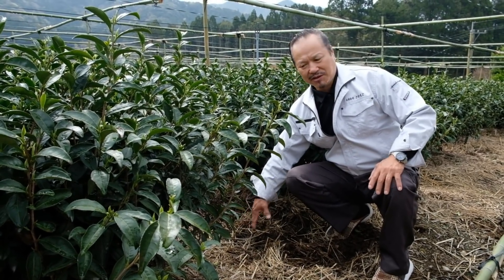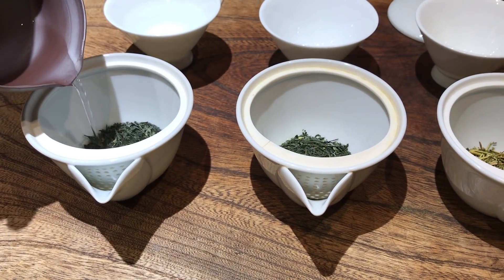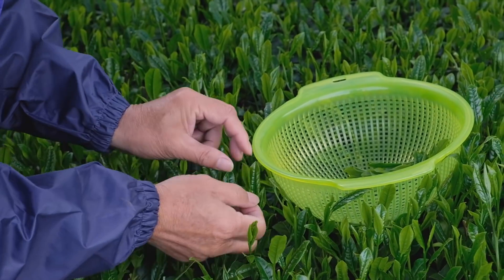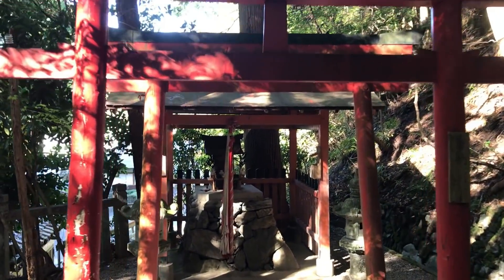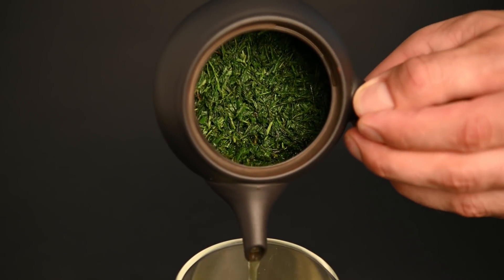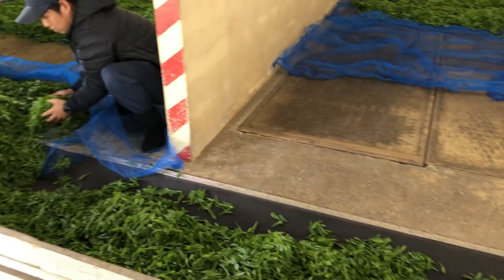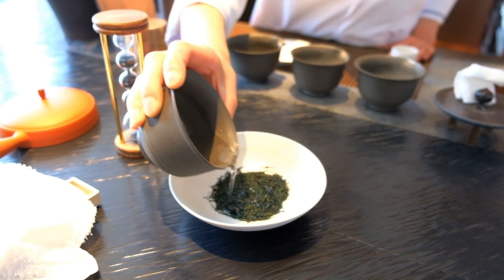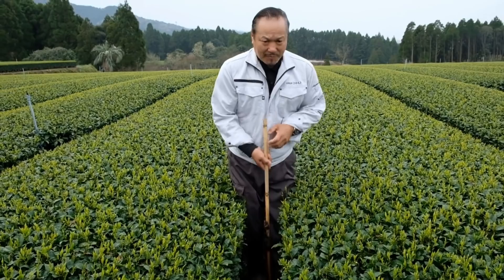What is Gyokuro? How Gyokuro Green Tea is Made and the Benefits of Gyokuro Tea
What is Gyokuro? Learn everything you need know about Gyokuro Green Tea in this detailed video: what is gyokuro, Gyokuro history, Gyokuro brewing, gyokuro benefits and more
🎥 Content of this Gyokuro video 🎥
0:00 Introduction
00:29 Sakamoto Green Tea
01:50 What Makes Gyokuro Unique
02:40 Shading of Gyokuro
03:08 Selection of Gyokuro
03:27 Caffeine in Gyokuro
03:53 Organic Gyokuro
04:49 History of Gyokuro
06:22 Production of Gyokuro
07:38 Preparing Gyokuro

🗞️ Read our blog article "Everything You Need to Know About Gyokuro Tea" 🗞️

Gyokuro is considered to be the highest quality green tea in Japan. It has become famous for its powerful sweet and savory flavor as well as its dark green, needle shaped leaves. This tea is not only loaded with flavor, but nutrients as well. Gyokuro extremely high in caffeine and theanine, giving you a long lasting calm-alert sensation throughout the day.